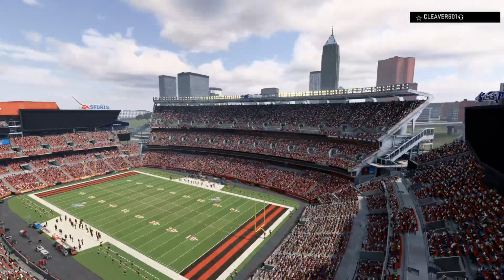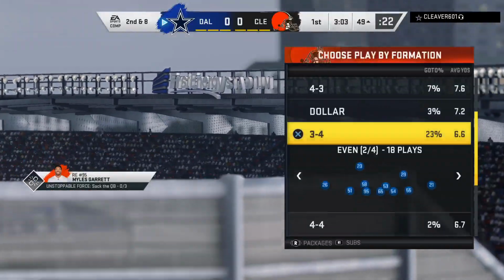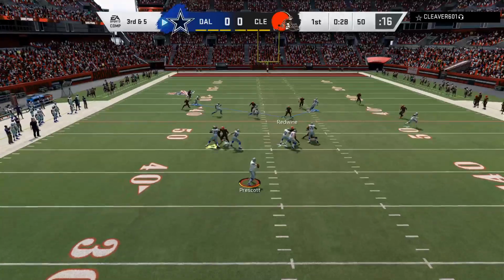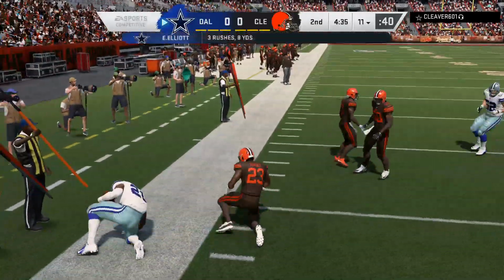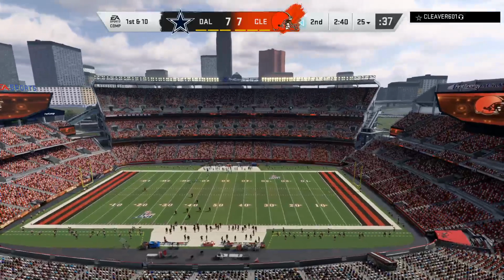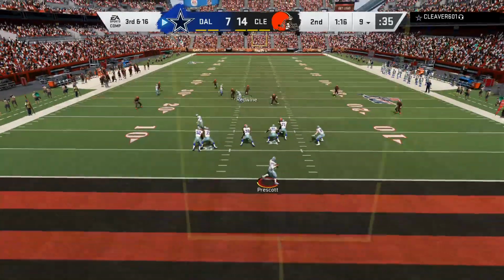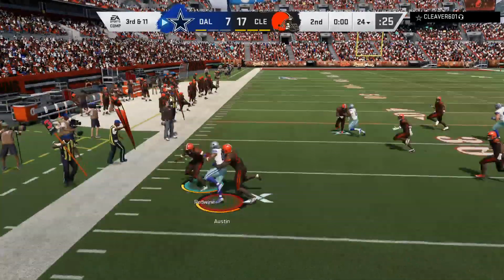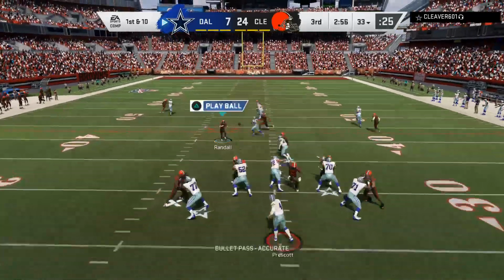browns8282's Live PS4 Broadcast